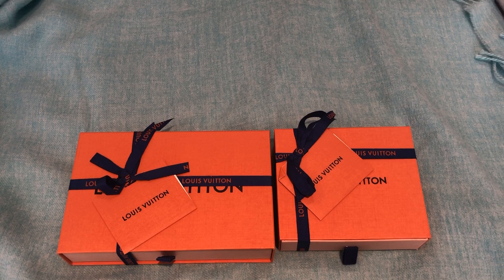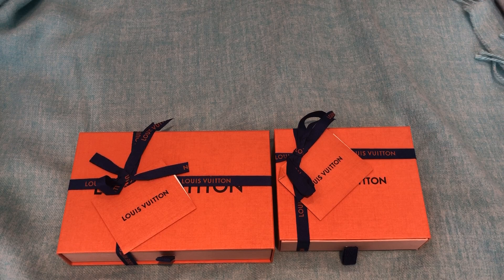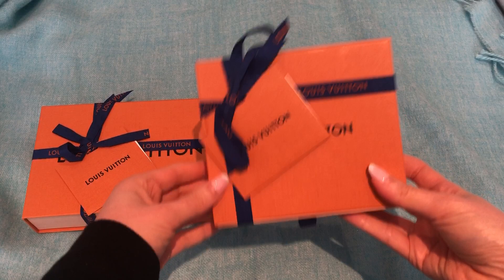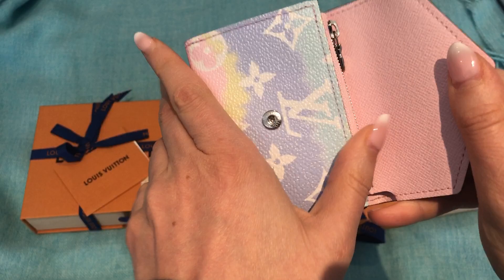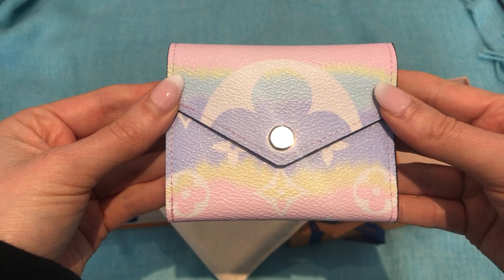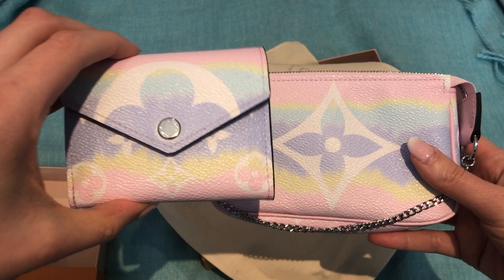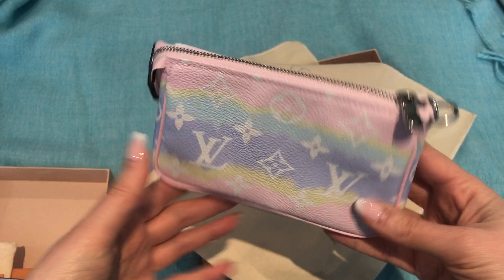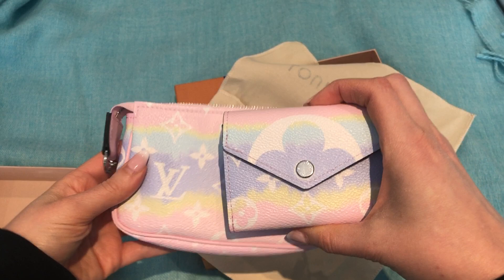LOUIS VUITTON ESCALE COLLECTION DOUBLE UNBOXING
I sincerely hope that this video provides a welcome distraction for anyone who need that right now.